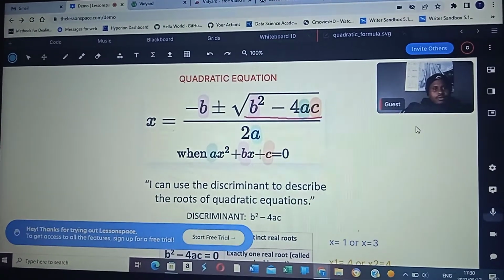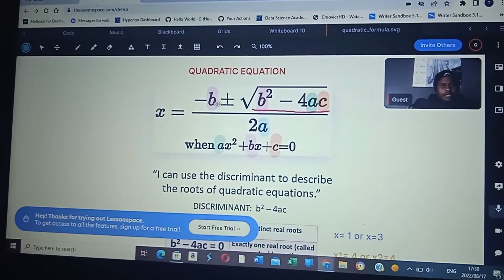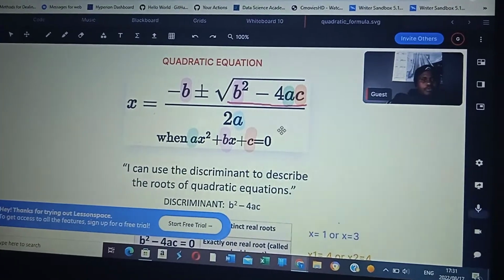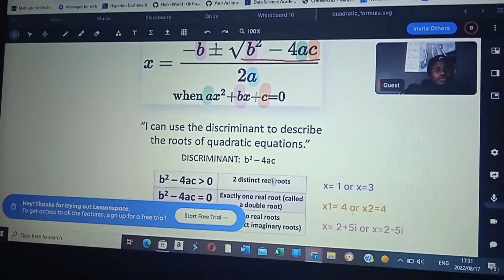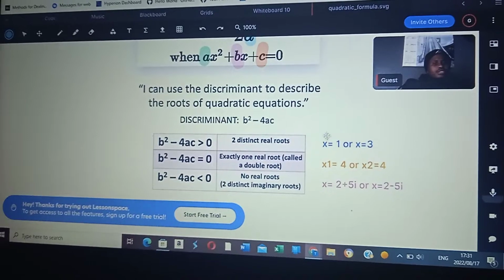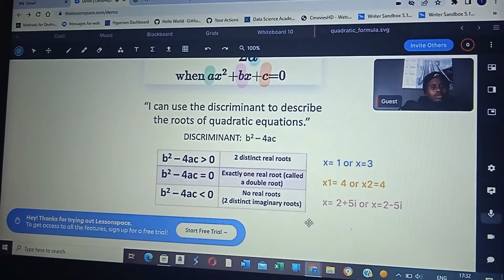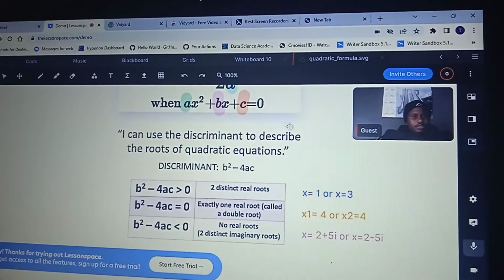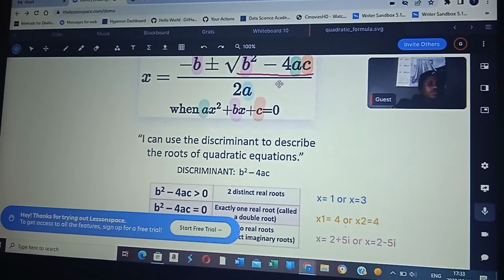Quadratic roots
A brief quadratic roots explanation